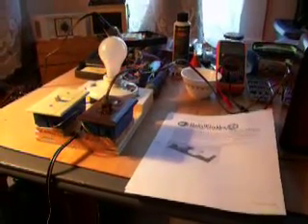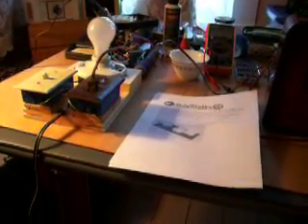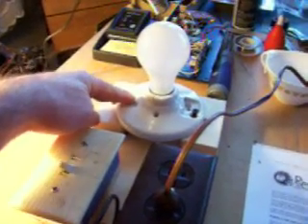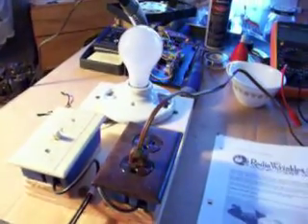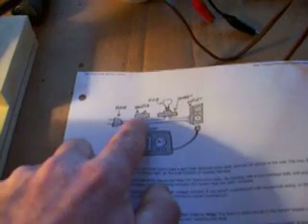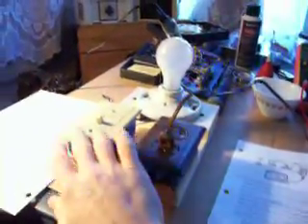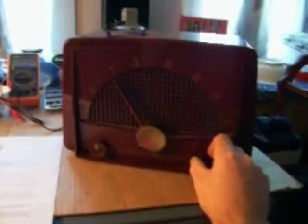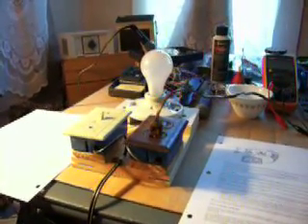My Dim Bulb Tester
A brief overview of my dim bulb tester. There are a lot of variations to this tester out there. This was just my first site I found and liked their setup. Eventually I want to add a voltage/amp meter to it. The radio used for the test is a 1953 Westinghouse H393T6.